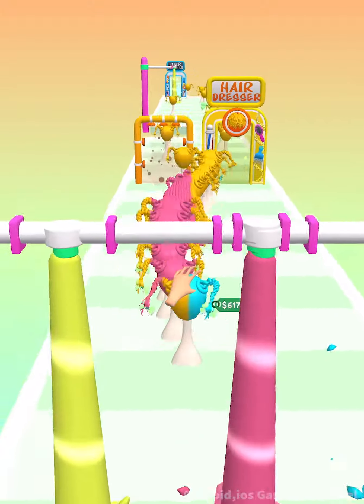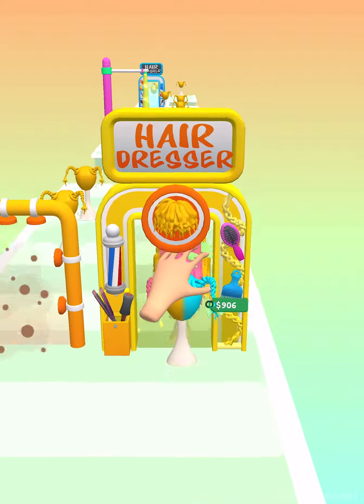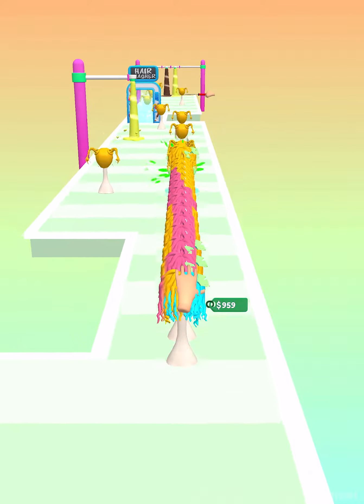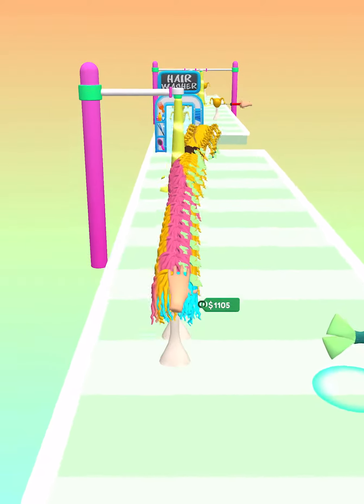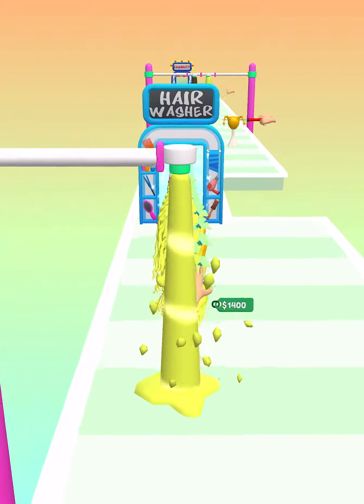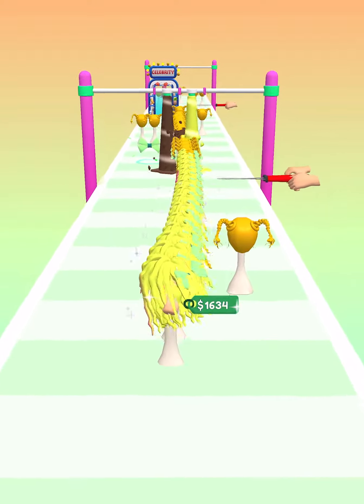Wig Maker ​- All Levels Gameplay Android,ios (Part 47)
Wig Maker Gameplay All Levels Walkthrough iOS, Android New Game Mobile

Wig Maker
Backpack Games

Transform your look in Wig Maker!

Create and customize a line of wigs and see the awAesome combinations and effects when characters put them on. Get to work by stacking up the wigs, dying, and styling using the tools on the path. Your fine touches add value to the wigs and earn you extra cash.